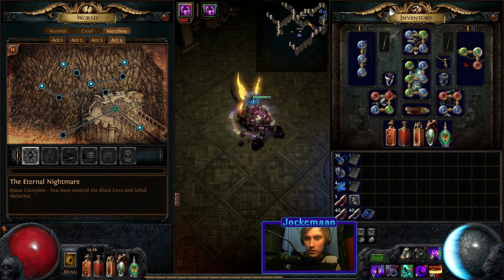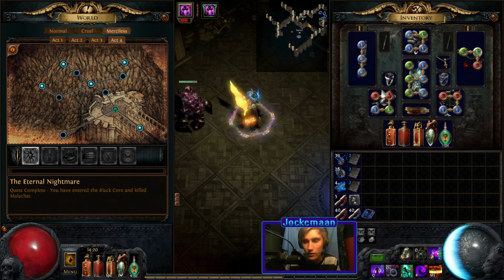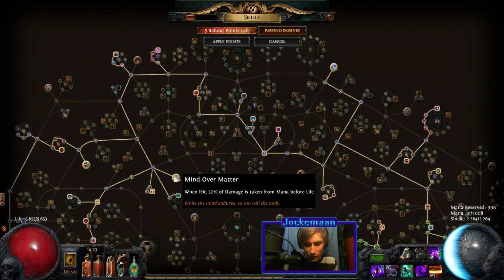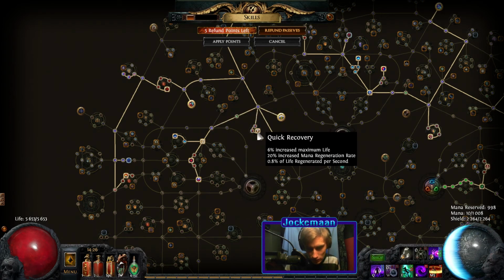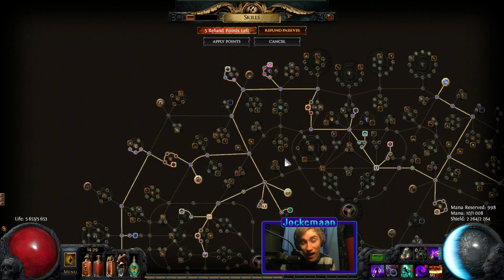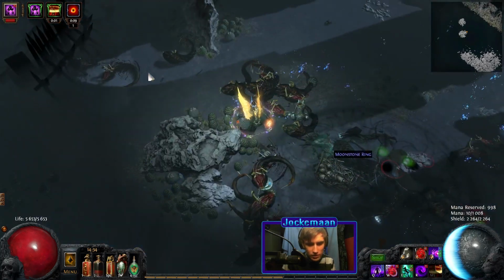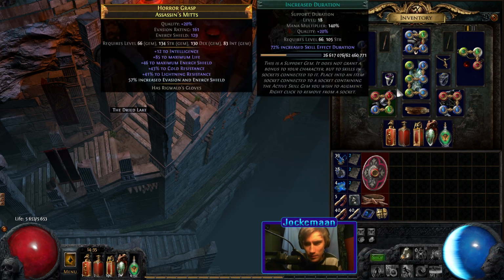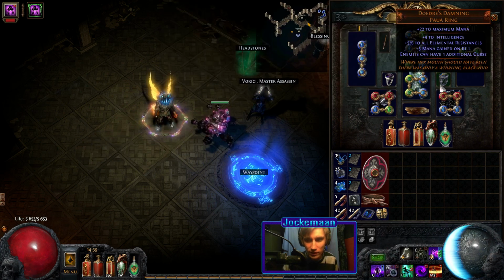PoE | Tri- Curse, Contagion/Essence Drain, Shadow build showcase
Uncut build showcase of my Lvl 89 ED/Contagion char from Talisman HC.
Sorry about the choppy gameplay, I'll make a smoother run in a map and link it here.